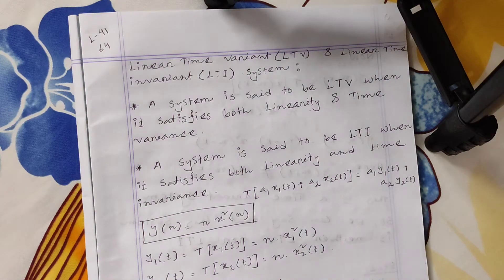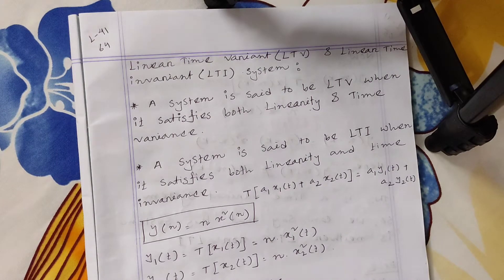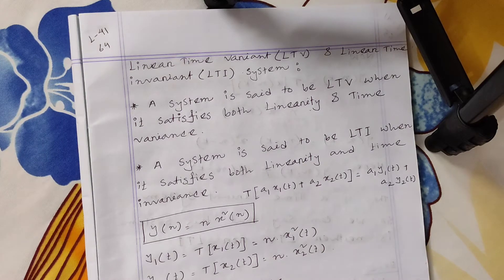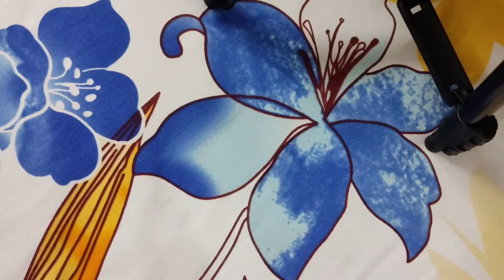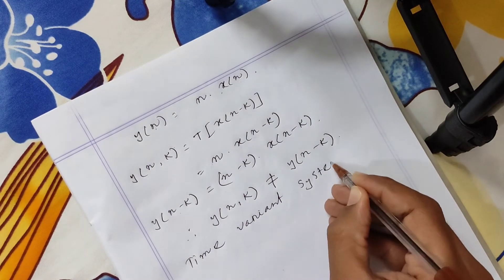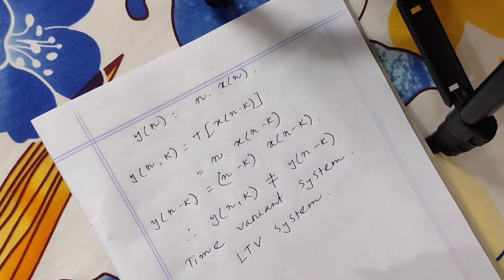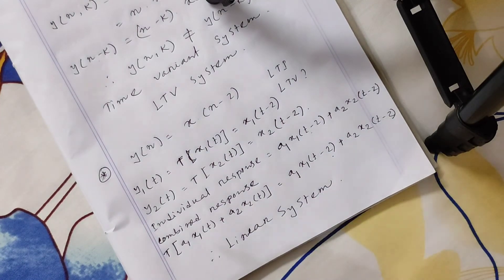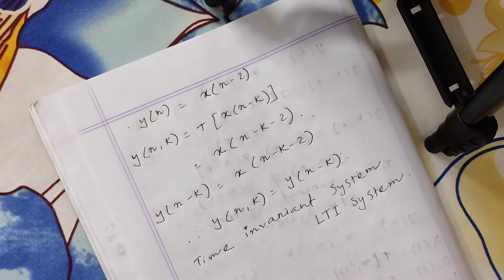Lecture 24 Linear Time Variant vs Linear Time Invariant System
In This Lecture Linear Time Variant vs Linear Time Invariant System is Discussed with example.